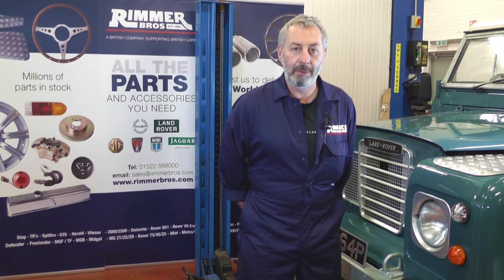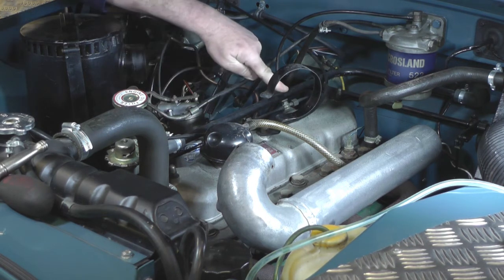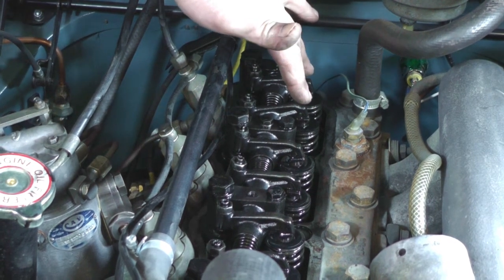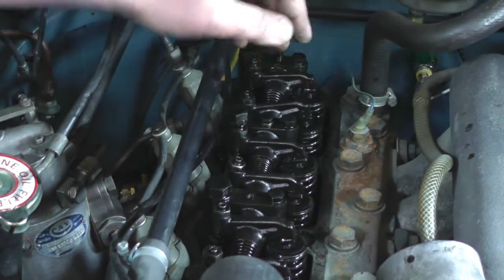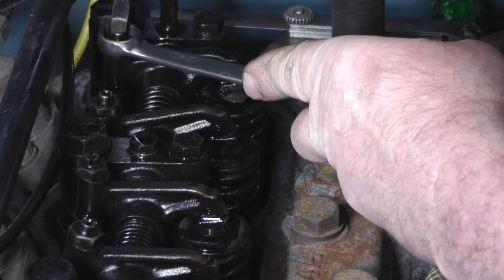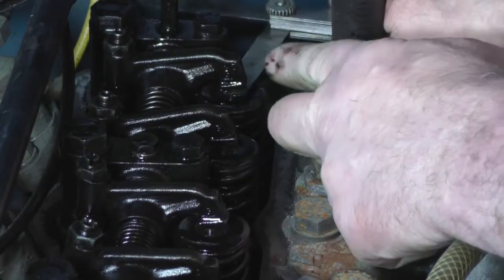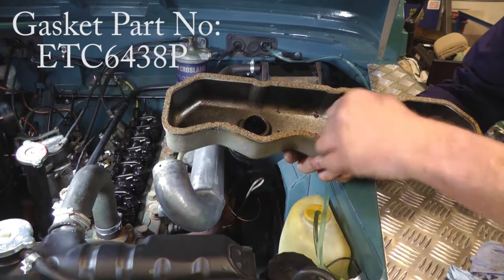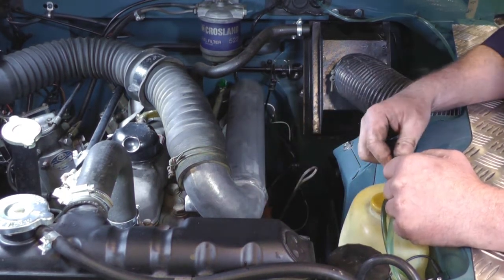Land Rover Series 3 88 1976 Setting the Valve Clearances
John Paul at Rimmer Bros takes us through the simple yet essential process of adjusting the valve clearances on a 1976 Series 3 88 Land Rover.